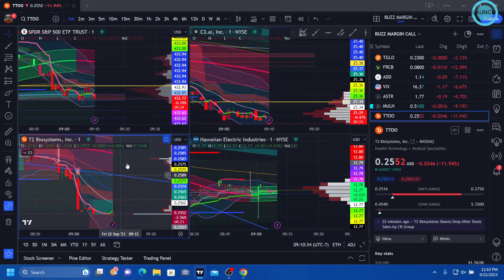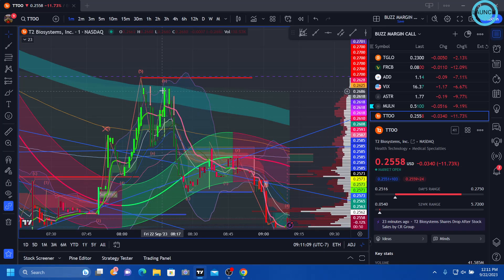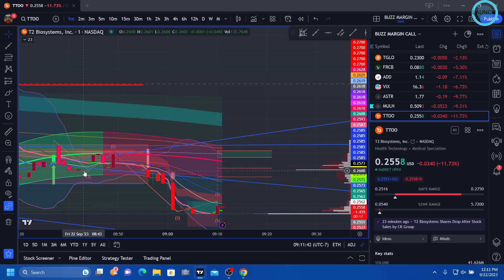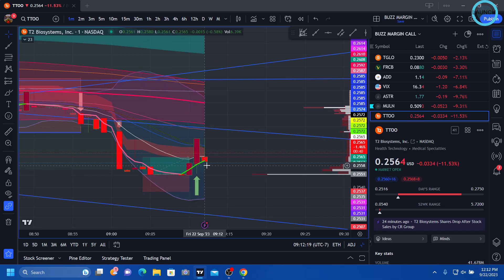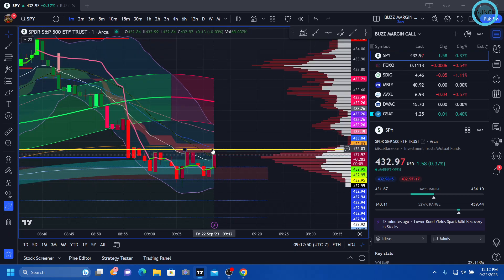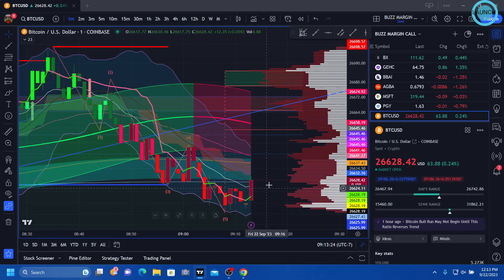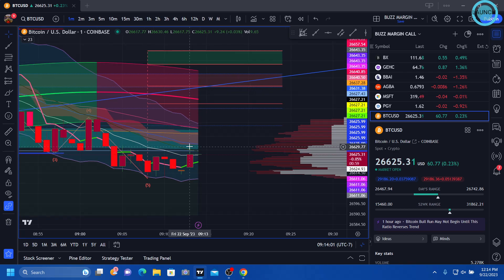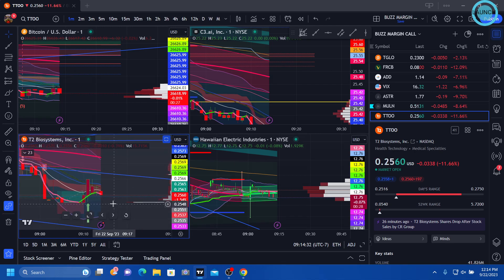$TTOO / T2 Biosystems stock Intra day scalping strategies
None of this is financial advice, just live commentary on current market conditions in both stocks and crypto currency. I just like to play with charts